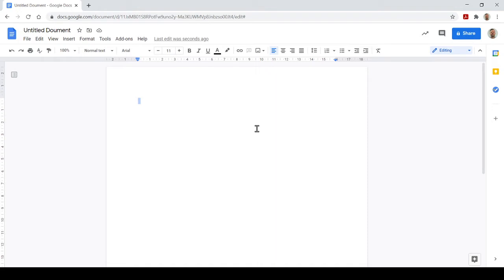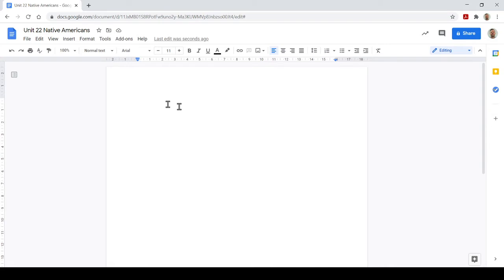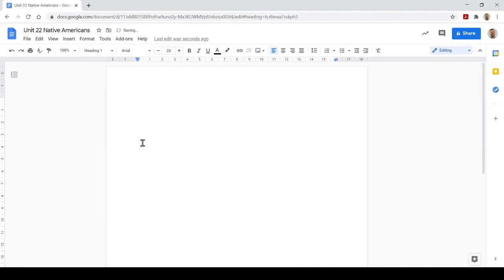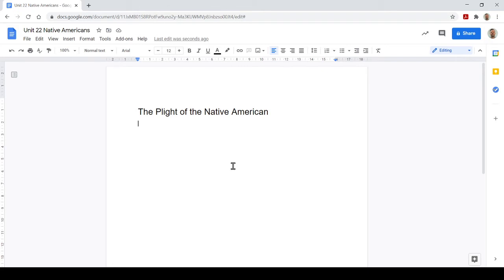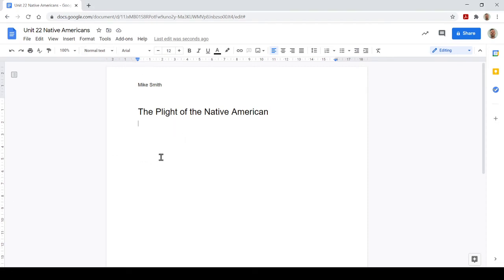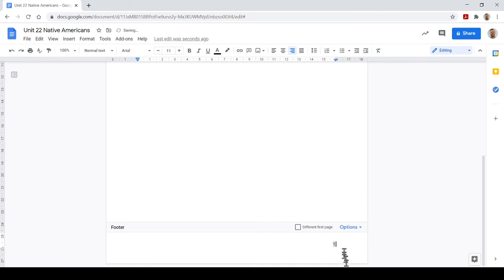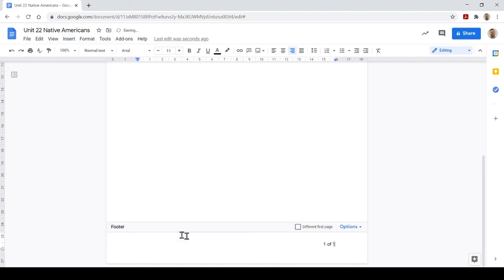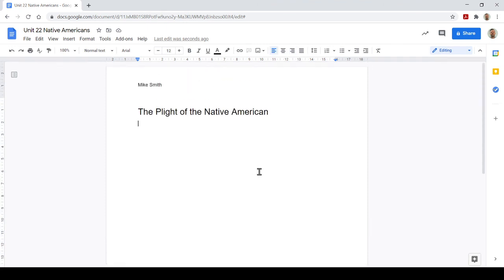Using Headers and Footers in Google Docs.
Adding, editing and applying pages numbers and counts in a document.